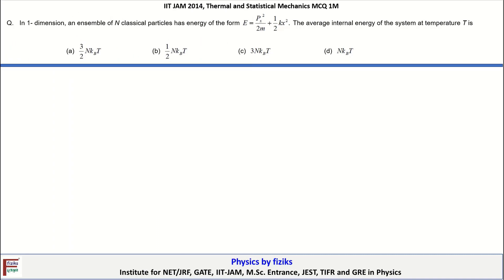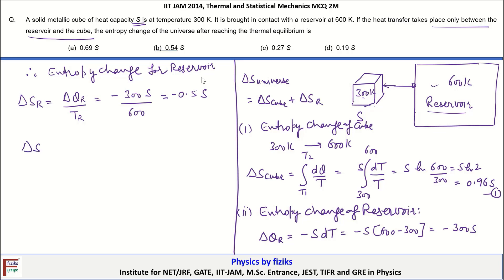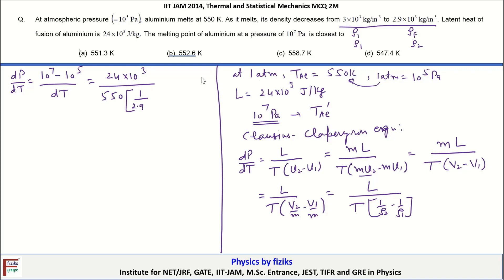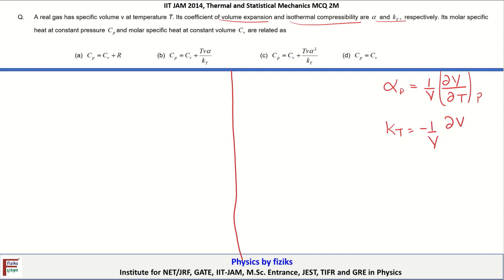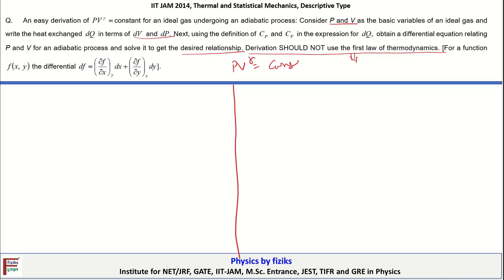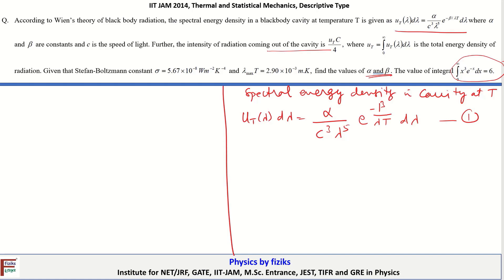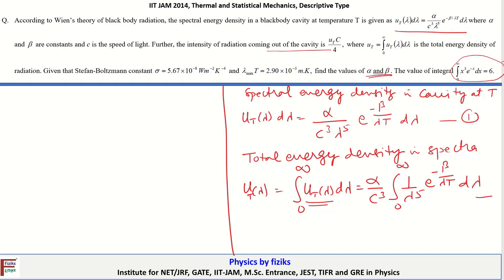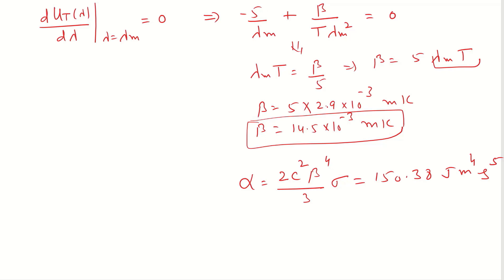IIT JAM Physics 2014 Full Solution of Kinetic theory, Thermodynamics